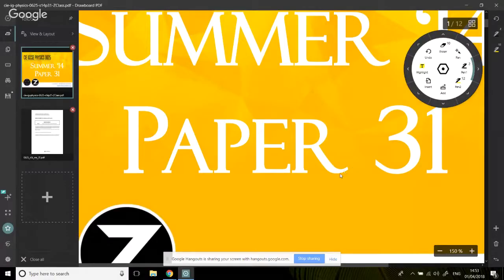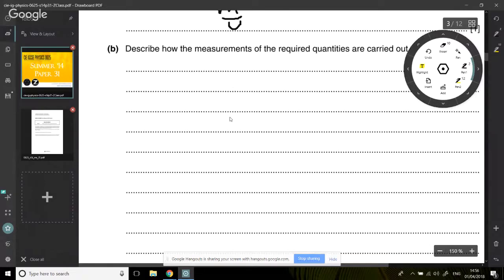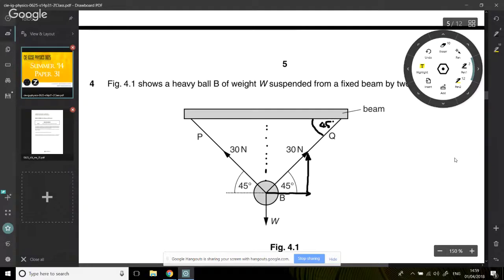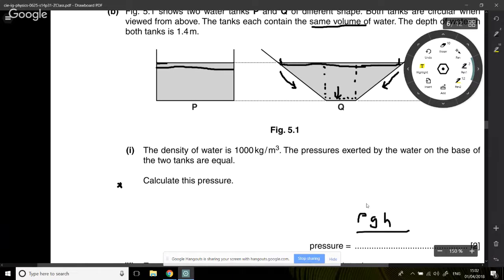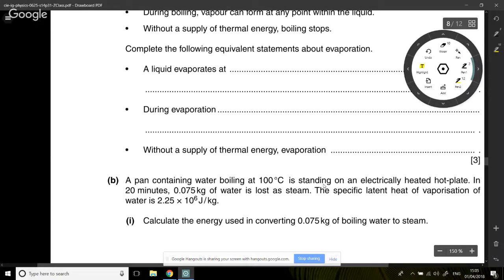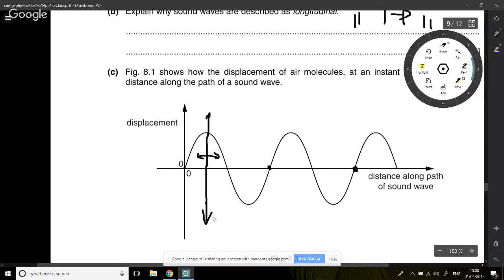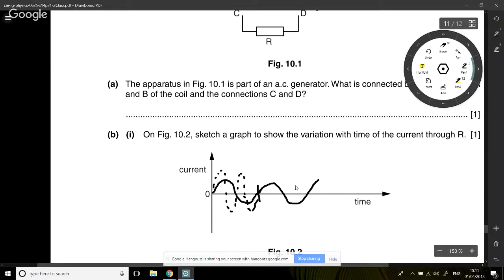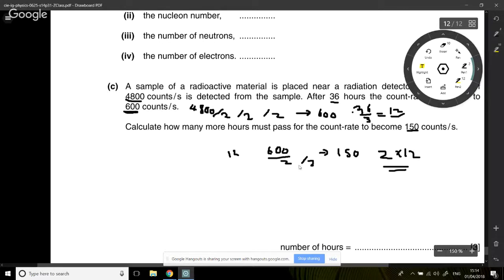CIE IGCSE Physics 0625 | S14 P31 | Solved Past Paper